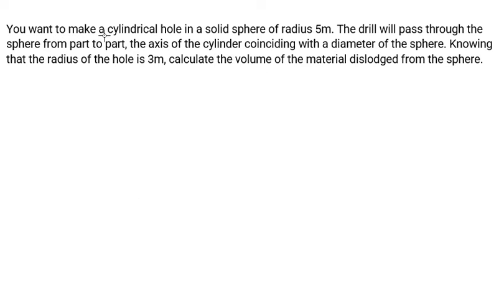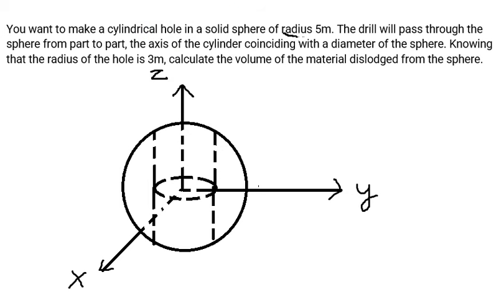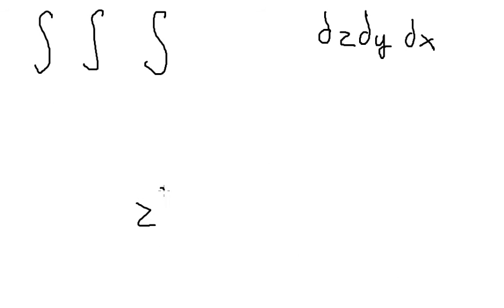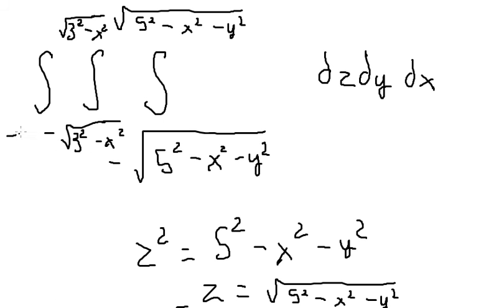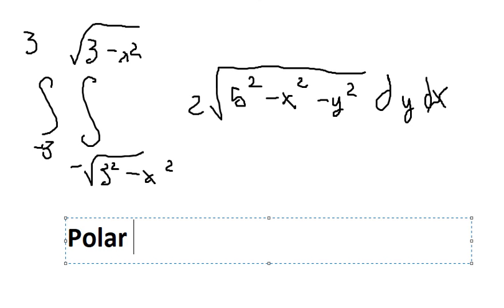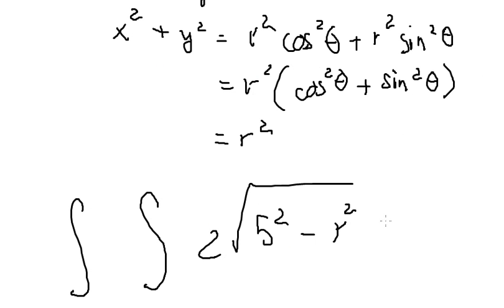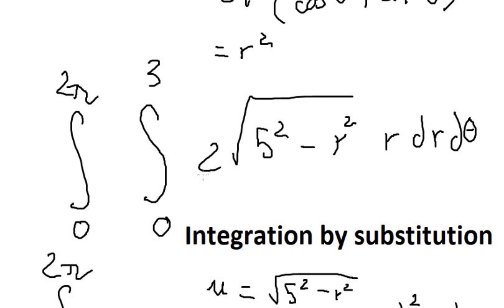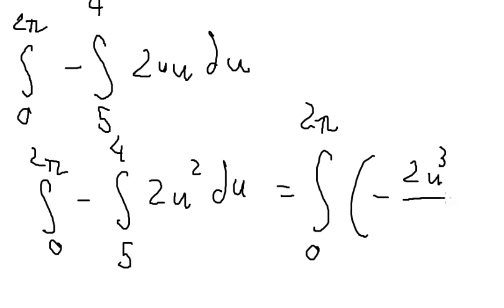Calculus Help: Triple Integrals: You want to make a cylindrical hole in a solid sphere of radius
Full question: You want to make a cylindrical hole in a solid sphere of radius 5m. The drill will pass through the sphere from part to part, the axis of the cylinder coinciding with the diameter of the sphere. Knowing that the radius of the hole is 3m, calculate the volume of the material dislodged from the sphere.